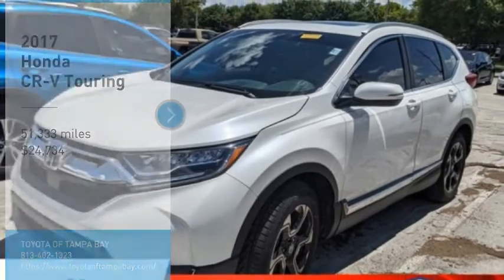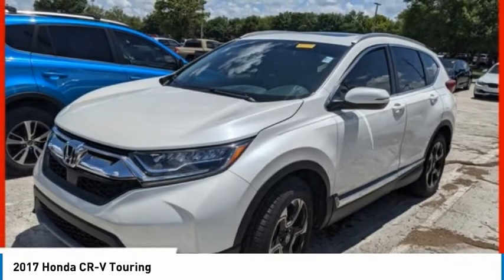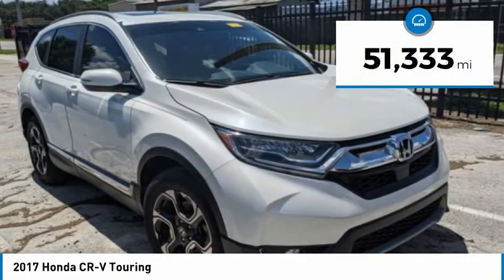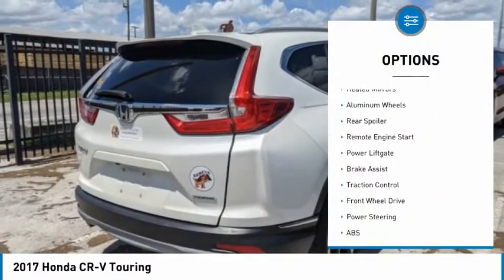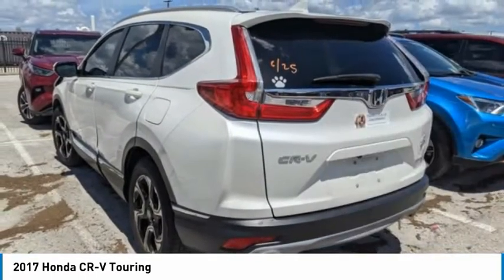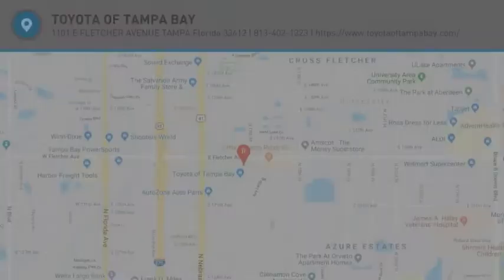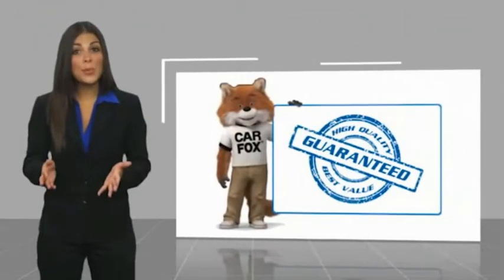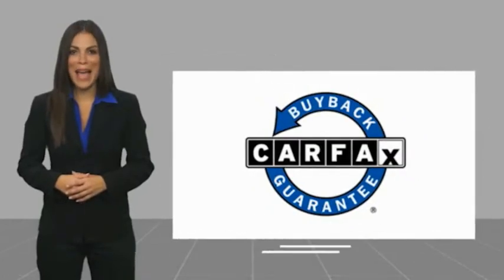2017 Honda CR-V C143370A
2017 Honda CR-V Touring

NATIONWIDE LIFETIME WARRANTY!! FREE HOME DELIVERY!! CR-V Touring, 1.5L I4 DOHC 16V, CVT, White Diamond Pearl, Ivory w/Leather Seat Trim, One Owner Clean Carfax Certified, Leather, Backup Camera, Navigation System. White Diamond Pearl CR-V Touring FWD CVT 1.5L I4 DOHC 16V28/34 City/Highway MPGAwards:* JD Power Automotive Performance, Execution and Layout (APEAL) Study * 2017 KBB.com Brand Image Awards * 2017 KBB.com 10 Most Awarded BrandsKelley Blue Book Brand Image Awards are based on the Brand Watch(tm) study from Kelley Blue Book Market Intelligence. Award calculated among non-luxury shoppers. Kelley Blue Book is a registered trademark of Kelley Blue Book Co., Inc.Reviews:* Plenty of adult-sized room in both seating rows; more cargo capacity than most rivals; rear seatbacks fold flat at the tug of a lever; appealing roster of tech and safety features. Source: EdmundsTOYOTA OF TAMPA BAY ADVANTAGE At Toyota of Tampa Bay, you receive exclusive features and benefits to both enhance and protect your vehicle. From protective coatings for you paint, headlights, and interior surfaces such as surface sanitation to nitrogen tire service and roadside assistance, we provide you the MOST VALUE for your money. GUARANTEED! (See dealer for more details) Toyota of Tampa Bay near Brandon and Wesley Capel is a full-service dealership that offers a wide variety of services to our visitors and guests. Just one visit and you'll see just how dedicated we are to your complete satisfaction. We have a friendly and knowledgeable staff ready to help you every step of the way. Whether it's sales, service, body shop or financing, you'll always get the attention you deserve from Toyota of Tampa Bay. We are located at 1101 E Fletcher Ave Tampa, FL 33612. Fast, Friendly, Fair & Fun! Final vehicle sale price subject to safety inspection costs, certification costs and repair order costs. All offers are mutually exclusive. All vehicles subject to prior sale. See dealer for complete details.